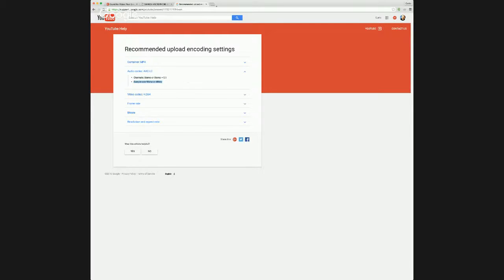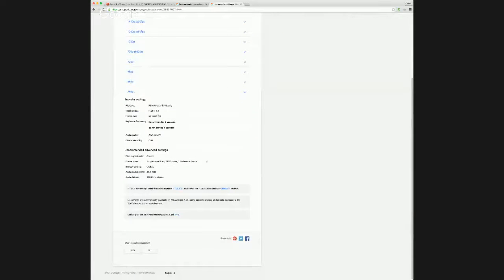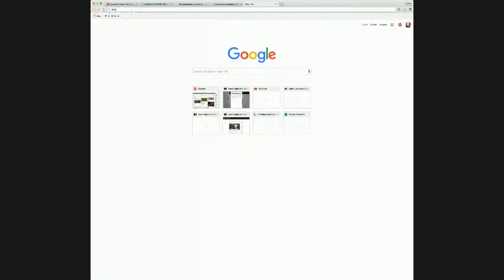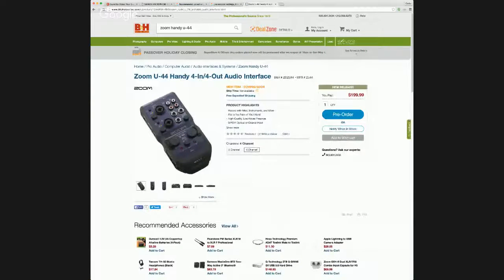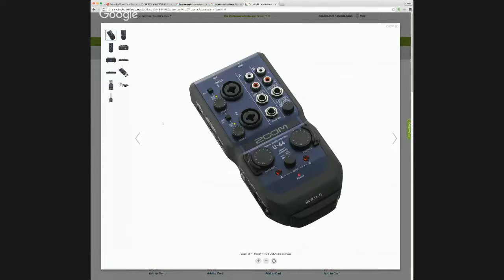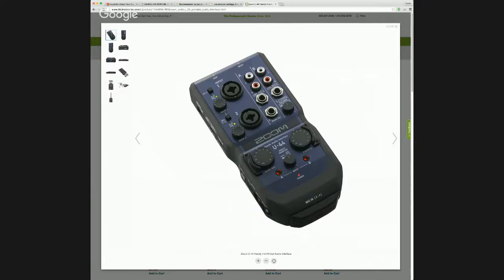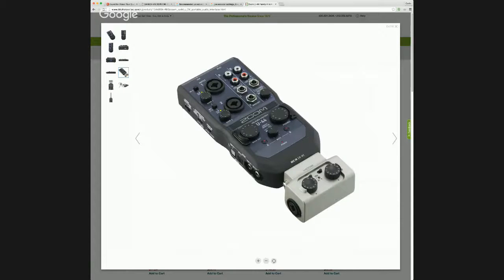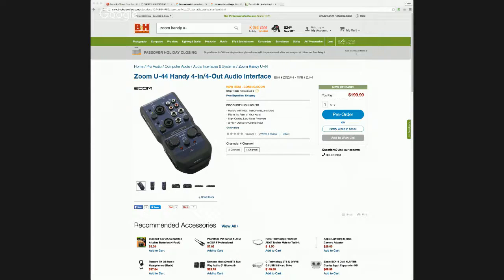Sound for Video: Skill vs Gear & Your Questions April 27, 2016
In this session we covered a couple of your questions and had another shot on the topic of equipment vs skill. On my recent trip to NAB, I had a great conversation with Senator Mike Michaels, an incredibly experienced sound mixer for film and TV and had some great insights based on things he said. His interview will be posted sometime in the next week or two

Happy recording!